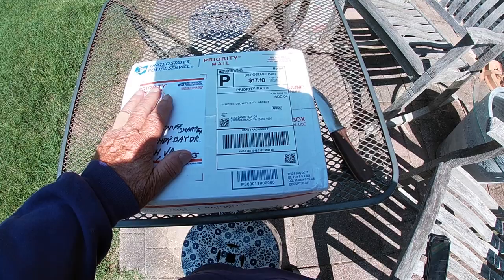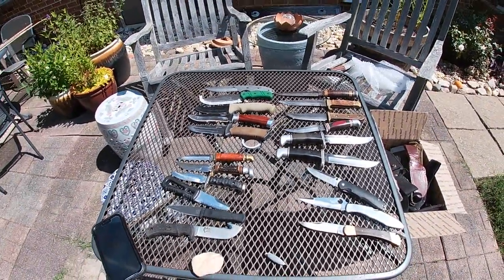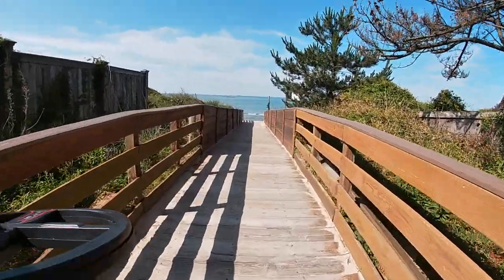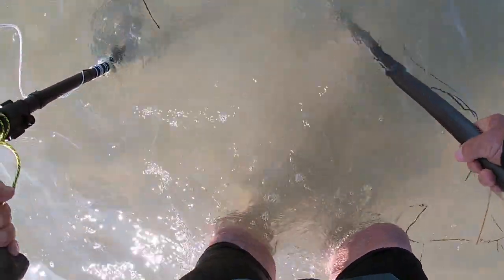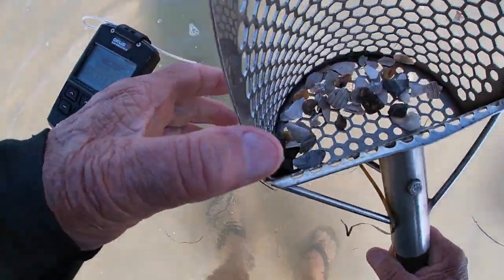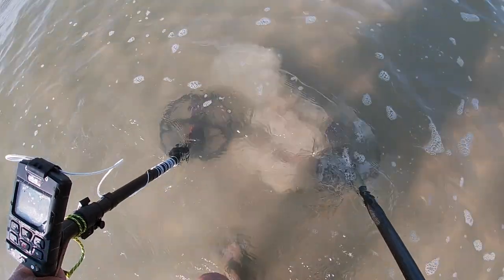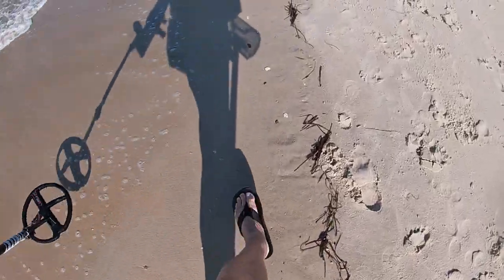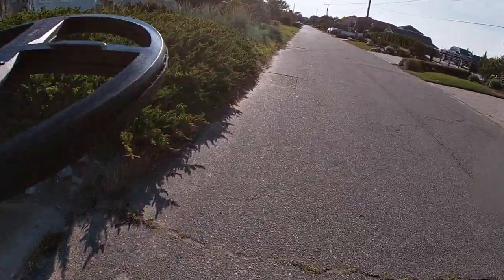I should have played One Pocket today at pool hall !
things will improve in time around here.

depositors will start to arrive in droves soon. stand by